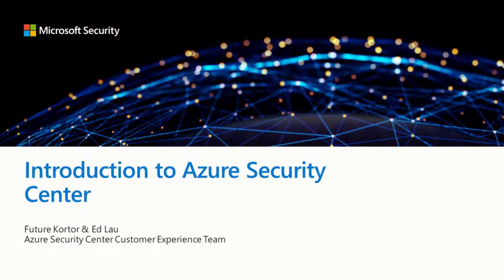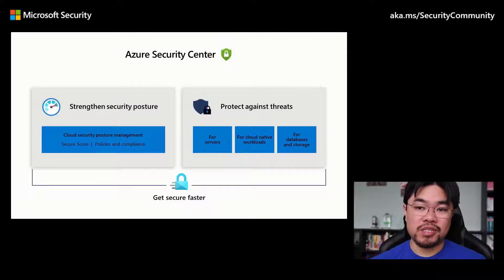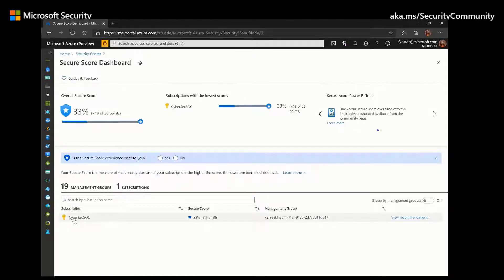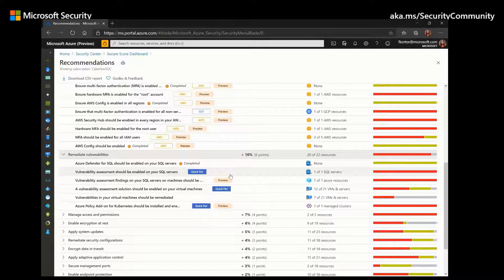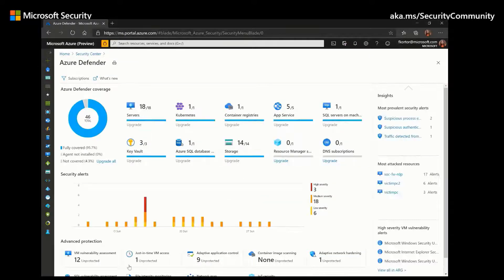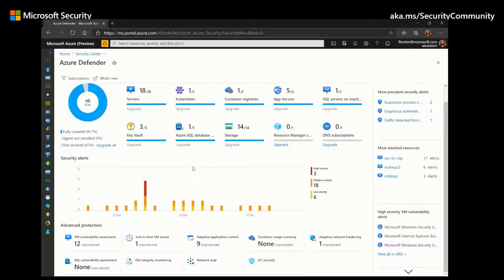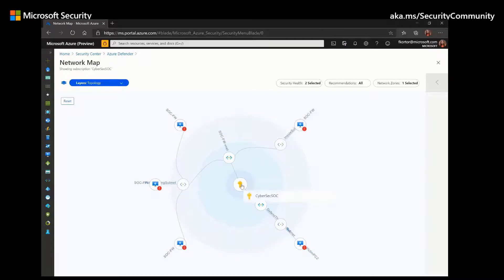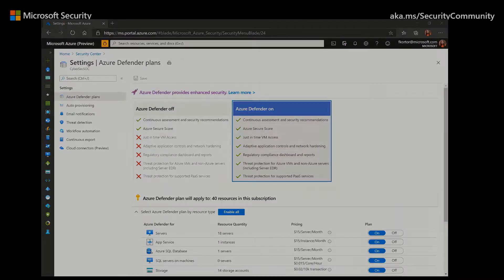Azure Security Center: Introduction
In this video, Future Kortor and Ed Lau walk viewers through an introduction to Azure Security Center. The Ninja Training referenced in the video can be found